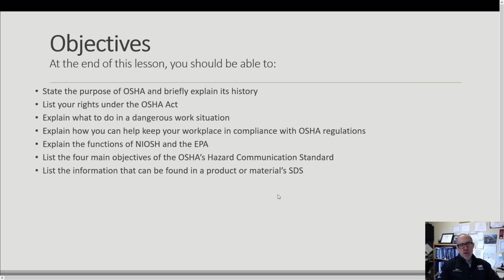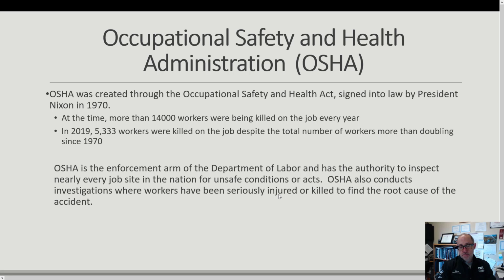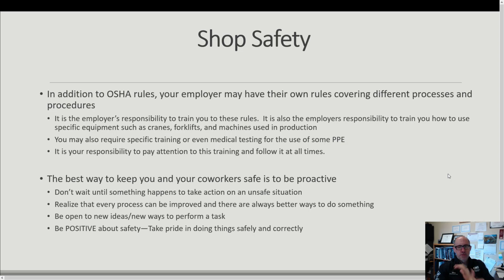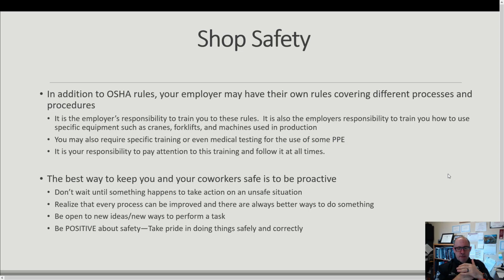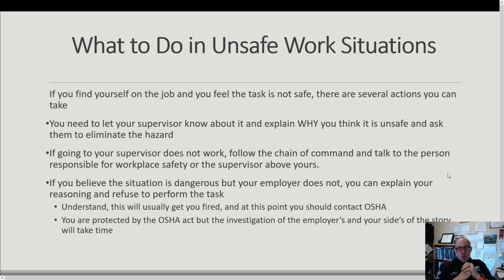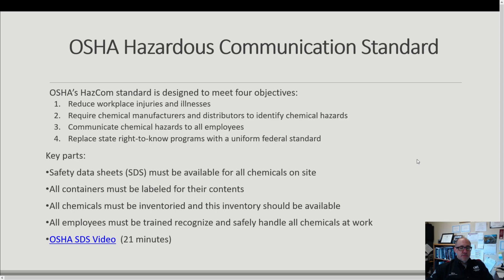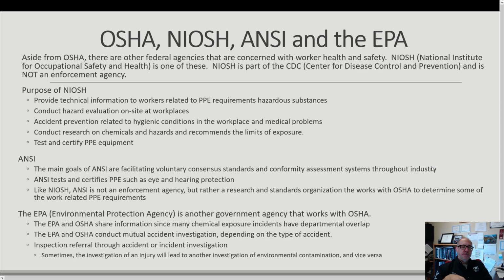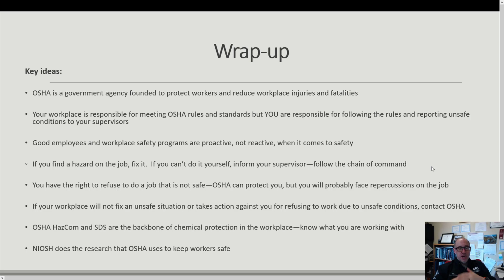WEMF 101 Safety and Leadership Week 2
This week will cover the formation of OSHA, dealing with safety in the workplace, and the roles of NIOSH, ANSI, and the EPA related to OSHA.